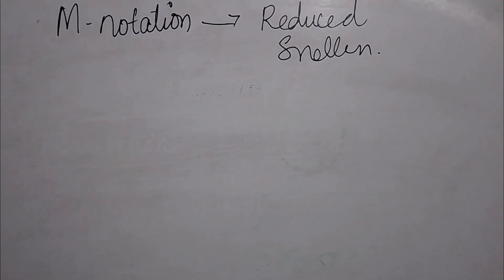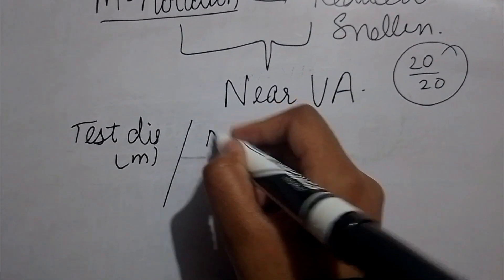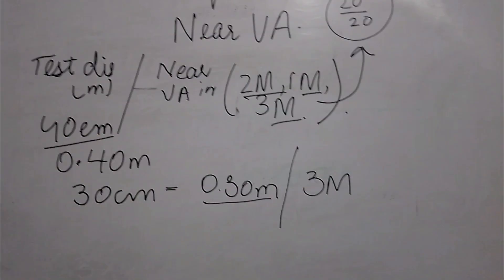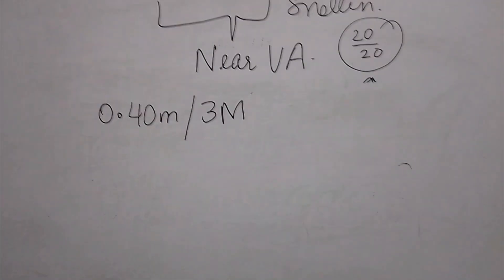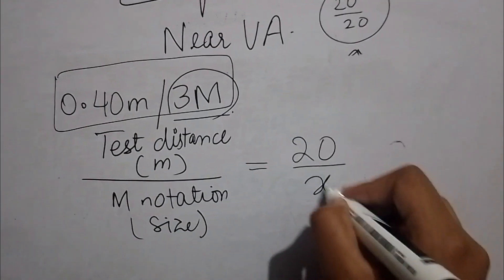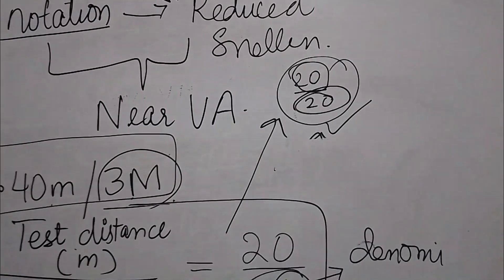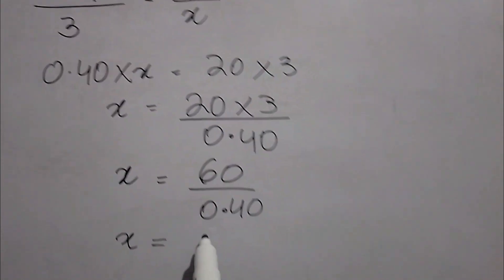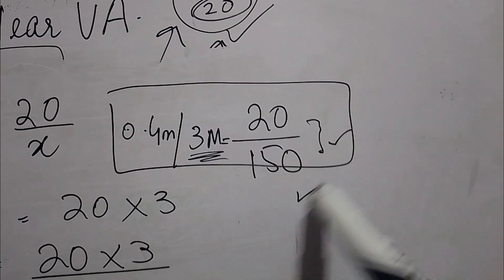How to Convert M-Notation to Reduced Snellen? | Visual Acuity Conversion Guide for Optometrists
Are you struggling with M notation to Snellen acuity conversion?

In this video, I’ll guide you step by step on how to accurately convert M notation to Reduced Snellen for clinical practice.

 Whether you're an optometry student, clinician, or eye care professional, understanding visual acuity conversions is crucial for low vision assessments and eye exams.

This video is perfect for optometry students, vision science learners, and eye care professionals looking to strengthen their clinical skills.